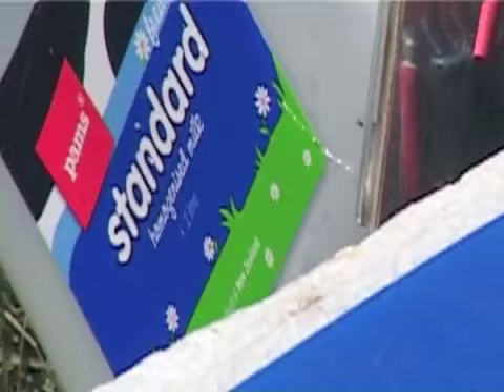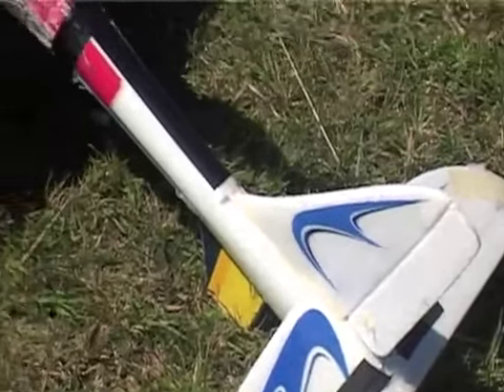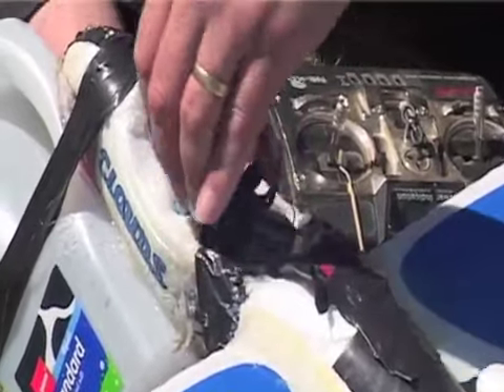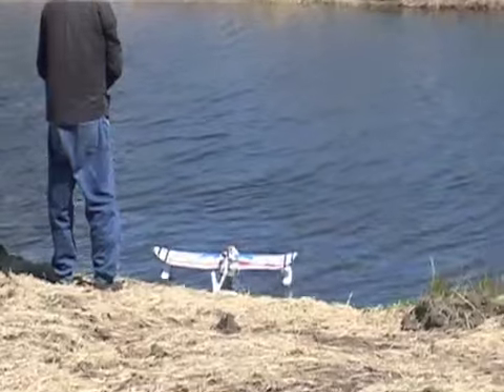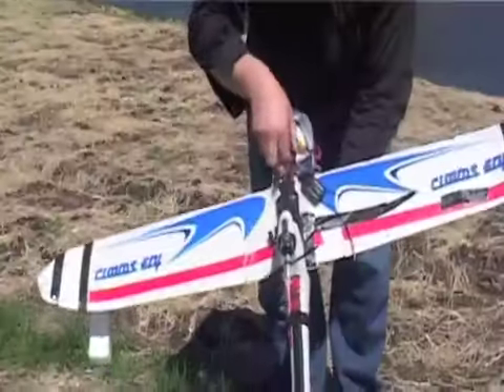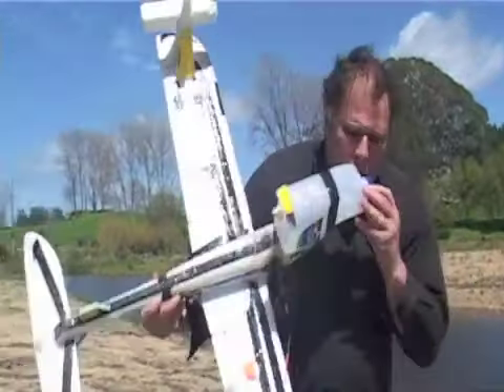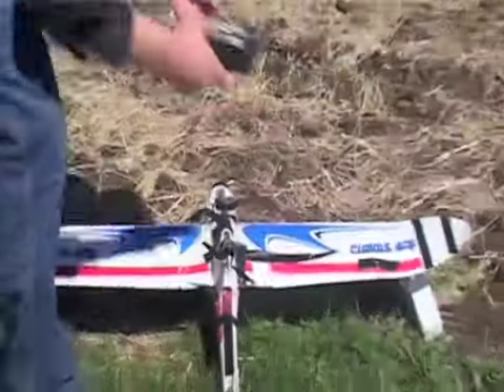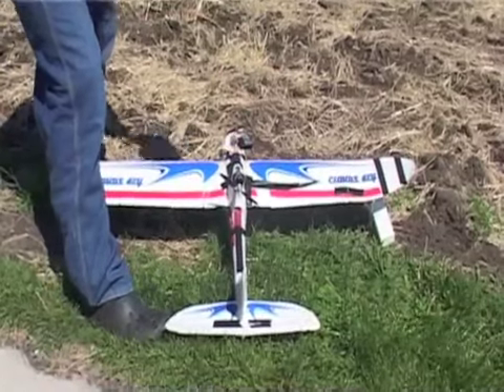Flip Aqua AXN flight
ANX adapted for float and flight.
What would you like as a modification to get off ground
Put it in comments. Help Help Help